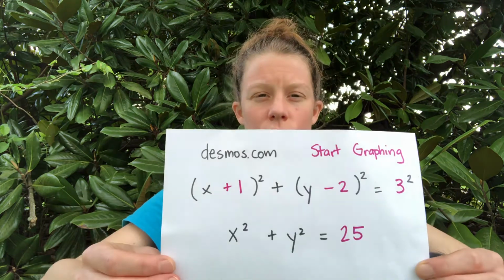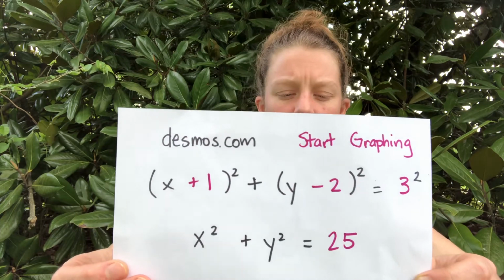Ms. Fitz Assignment 3